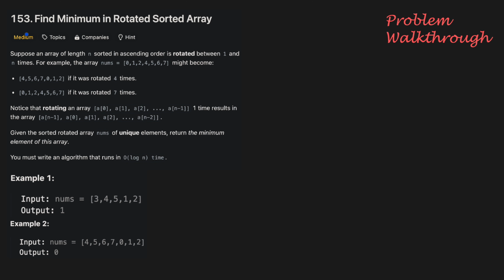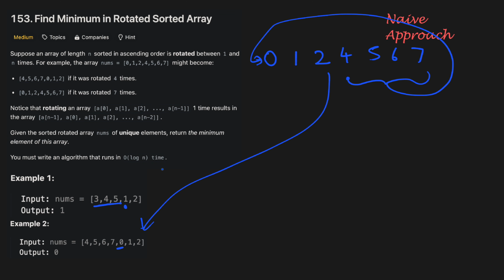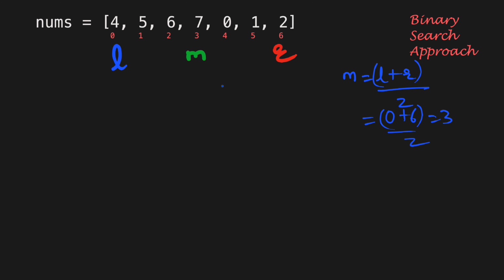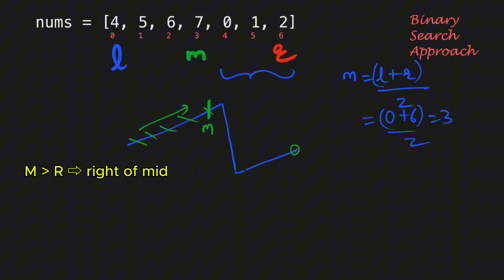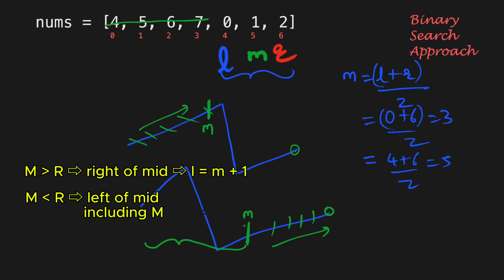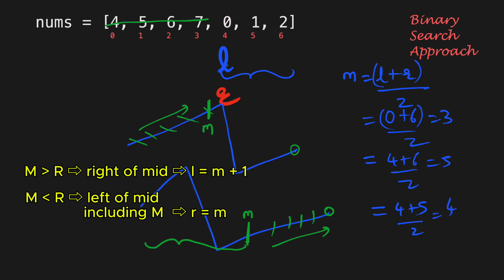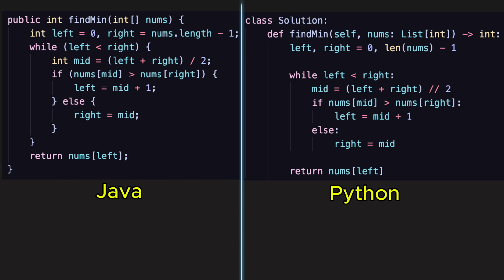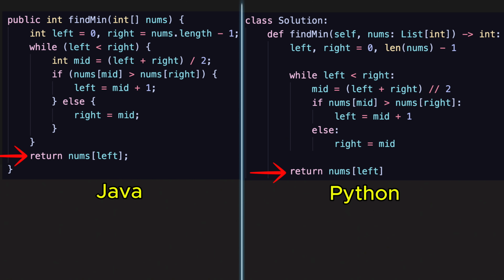Find Minimum in Rotated Sorted Array - Leetcode 153 | Using Binary Search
🧩 *PROBLEM DESCRIPTION*

Suppose an array of length `n` sorted in ascending order is **rotated** between `1` and `n` times. For example, the array `nums = [0,1,2,4,5,6,7]` might become:

- `[4,5,6,7,0,1,2]` if it was rotated `4` times.
- `[0,1,2,4,5,6,7]` if it was rotated `7` times.

Notice that **rotating** an array `[a[0], a[1], a[2], ..., a[n-1]]` 1 t[]()ime results in the array `[a[n-1], a[0], a[1], a[2], ..., a[n-2]]`.

Given the sorted rotated array `nums` of **unique** elements, return _the minimum element of this array_.

🔗 *LINKS*